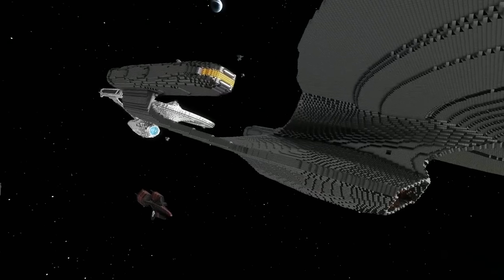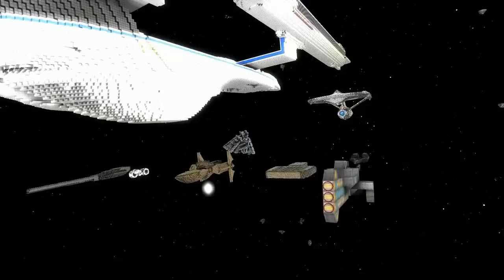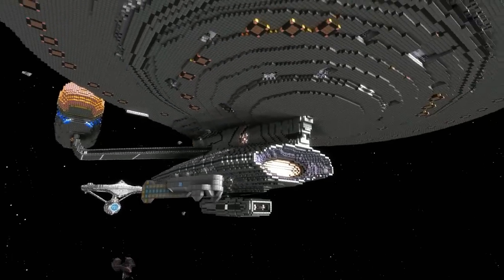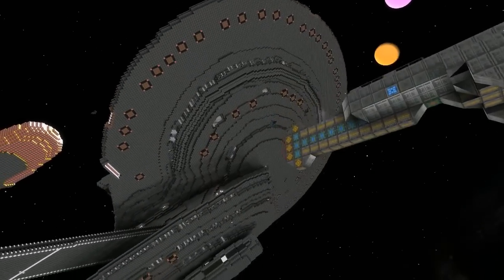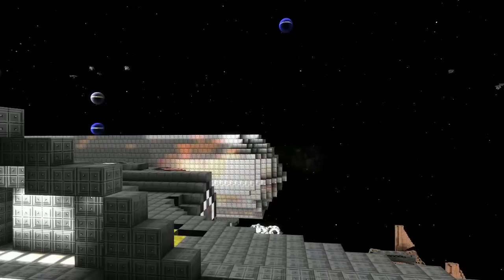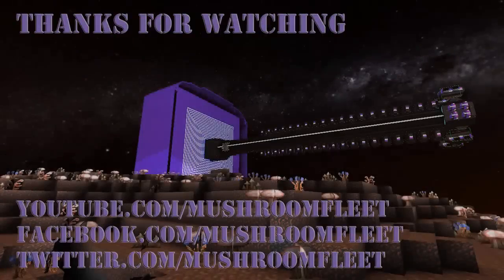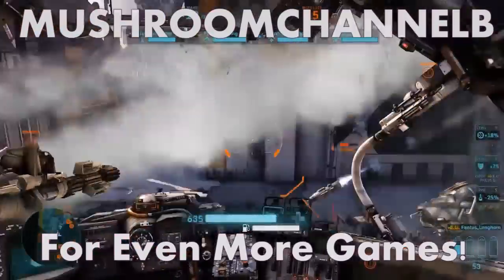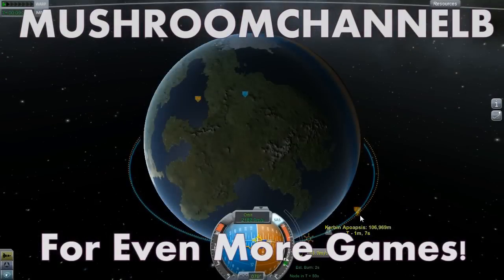Starmade Ep453: Klaus's Vanship Flight [Highlights]